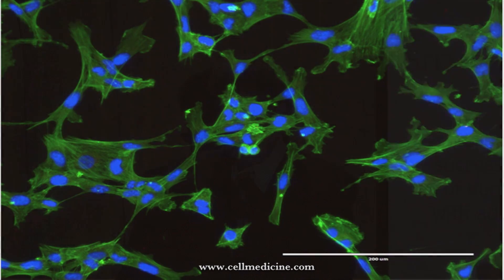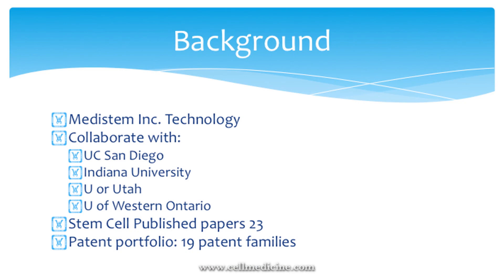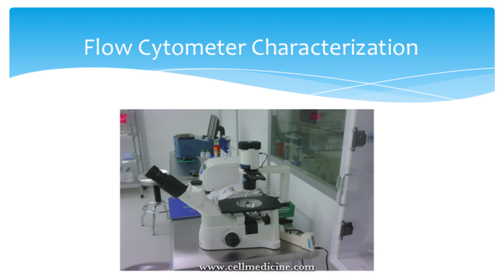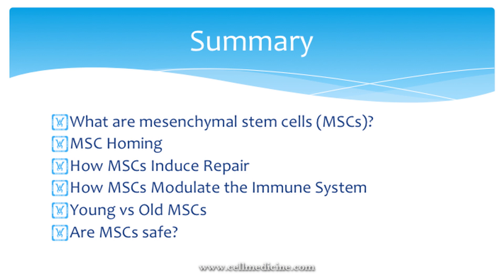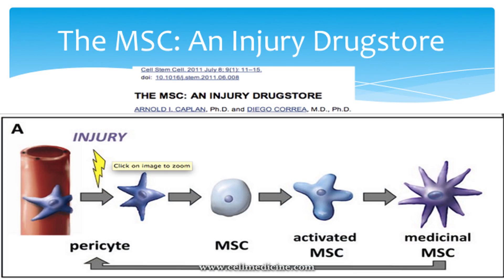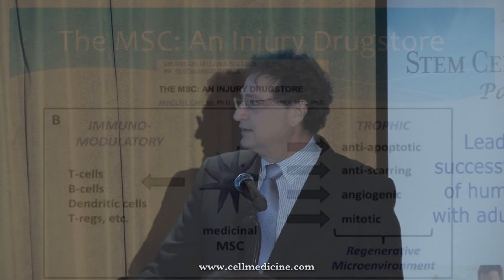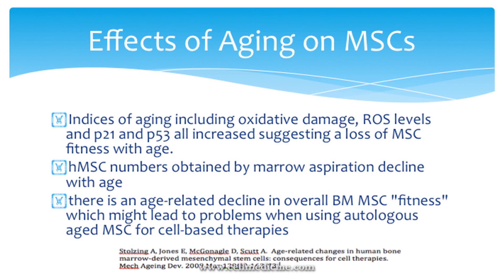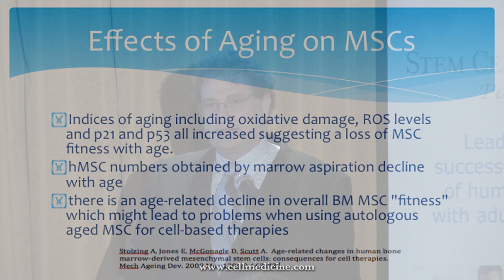Umbilical Cord Stem Cells: Regeneration, Repair, Inflammation and Autoimmunity - Neil Riordan PhD P1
(Part 1 of 2) Neil Riordan, PhD is the Founder of the Stem Cell Institute in Panama.  He is also the Co-Founder of Medistem Inc in San Diego and the current President of Medistem Panama.  Dr. Riordan is speaking at a Stem Cell Institute patient outreach event held in Miami in May 2013.
In part 1, Dr. Riordan discusses the background of Medistem Panama and the Stem Cell Institute (SCI) in Panama.  He presents the types of stem cells used at SCI: Patient's own bone marrow, Patient's own fat tissue and umbilical cord mesenchymal stem cells donated from live, healthy births.   Dr. Riordans goes on to discuss: collaborations with UC San Diego, Indiana University, University of Utah and University of Western Ontario; patents and publications; Medistem Panama lab, clean rooms and equipment;  Why the Stem Cell Institute is in Panama; Panamanian stem cell laws;  What are mesenchymal stem cells (MSCs) ?, mesenchymal stem cell homing, how MSCs induce repair, how MSCs modulate the immune system, young vs. old MSCs, Are MSCs safe?; MSCs are actually pericytes. They are found throughout the body in all vascular tissues around blood vessels, bone marrow, umbilical cord, placental tissue, menstrual blood and teeth; Stem Cell Institute's source of umbilical cord MSCs: live, healthy birth, mother screened for medical history, consent from family for donation, mother tested for infectious diseases, cord tested for infectious diseases and sterility; the mesengenic process; how pericytes respond to injury and form "medicinal MSCs"; MSCs are anti-apoptotic, anti-scaring, angiogenic, and mitotic.; MSCs are also immunomodulatory; MSC homing in rats; Human MSCs decline drastically with age; Stem Cell Institute uses umbilical cord-derived MSCs because they are non-tumorigenic, very robust - high number of doublings, faster doubling time,; What does 'doubling' mean?; Effects of aging on MSCs